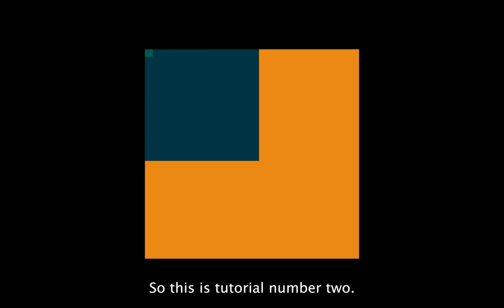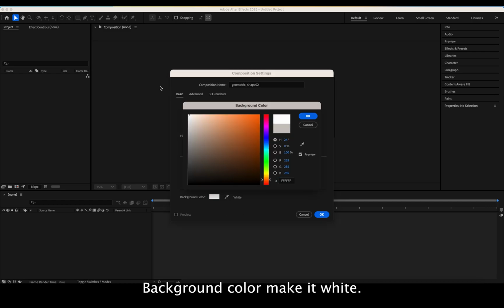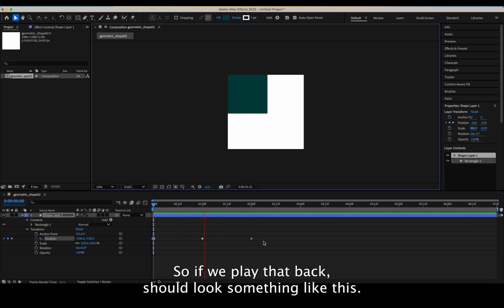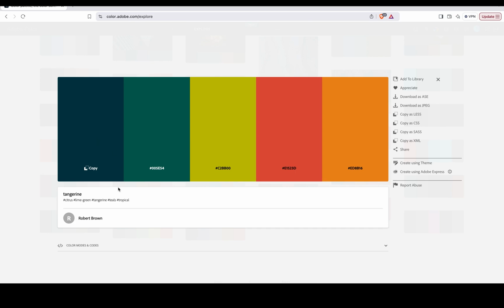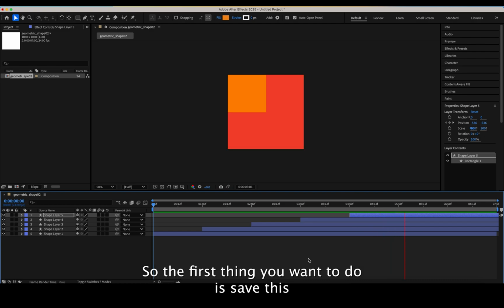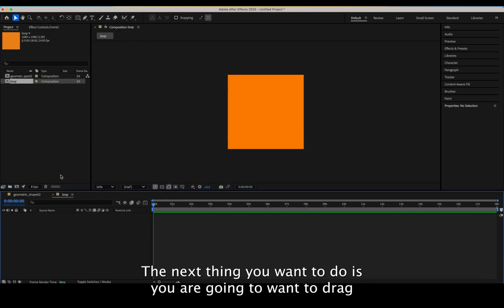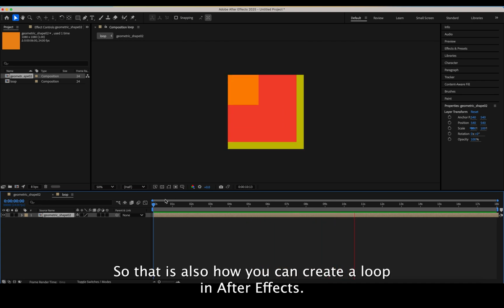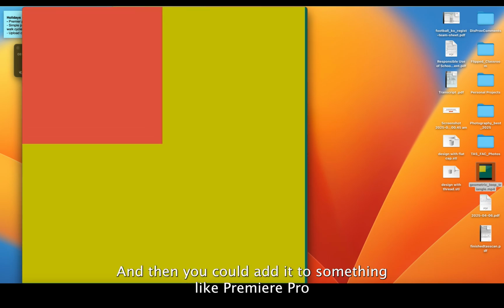Introduction To AfterEffects 02 - Looping Path based Triangle Animation & How to Export